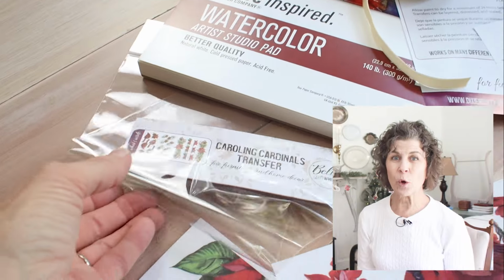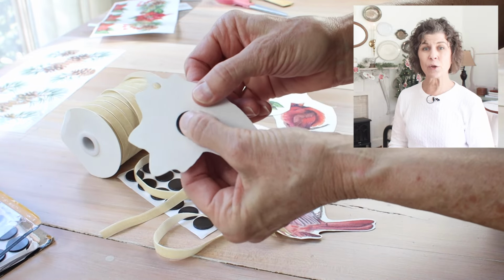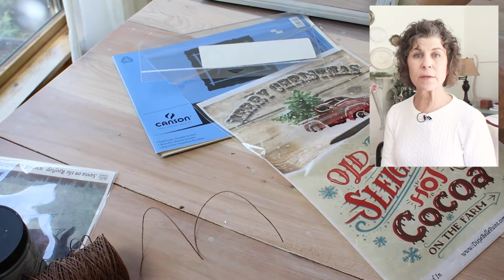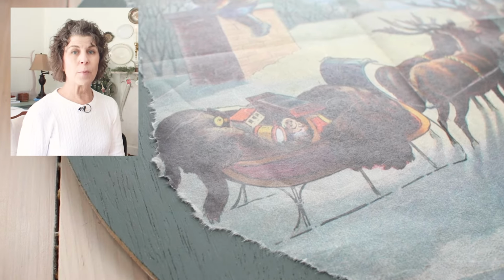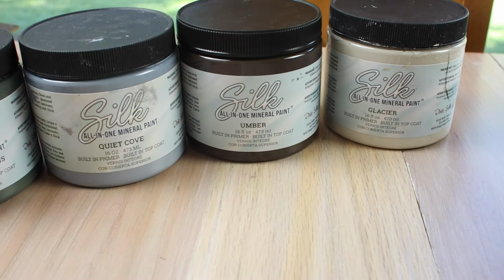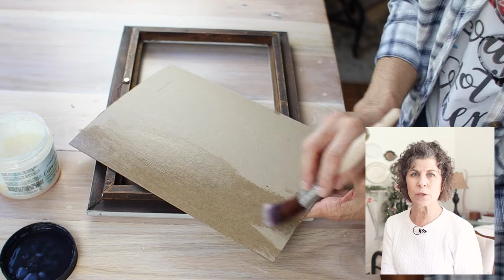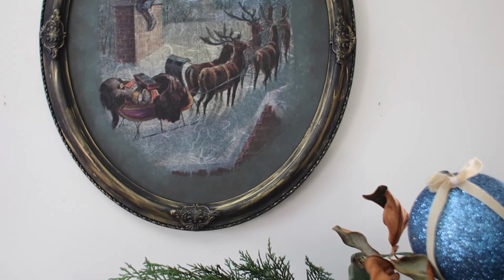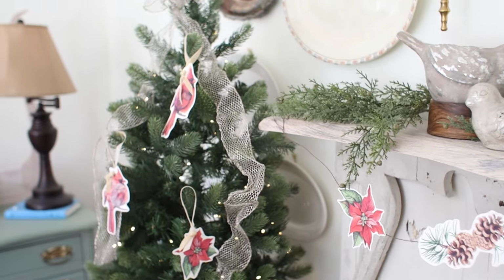DIY Christmas Projects Using Transfers and Decoupage Paper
Be inspired with these easy DIY Christmas home decor project ideas! Make them for your holiday decorating or give them as gifts! Find how easy it is to decorate your home for the holiday season with these budget-friendly decorating ideas!

🛍️ 🛒 🤩 SHOPPING LINKS ⬇️ ⬇️
scubby soap:

watercolor paper:

pretty paper scissors:

hole punch:

velvet ribbon:

paper covered craft wire:

small round magnets:

hot glue gun:

glue sticks:

glass glitter (optional on ornaments!):
VIDEOS MENTIONED:
Upcycled Breadboard:
Sign up for our email so you don’t miss a new video or blog post! Plus you will gain access to our FREEBIE LIBRARY!
Find our Facebook group and share your latest projects and thrift store finds!